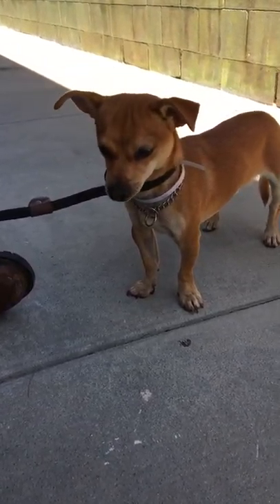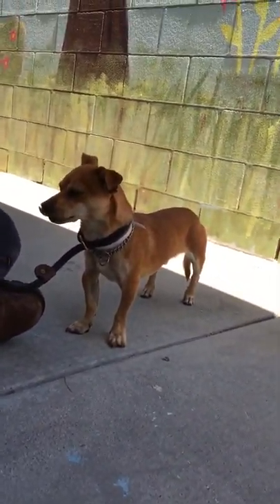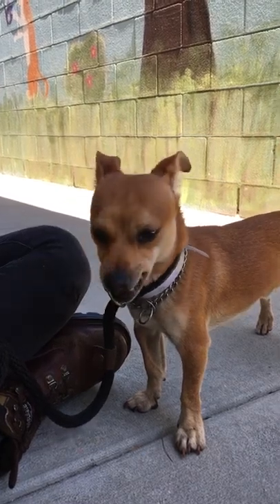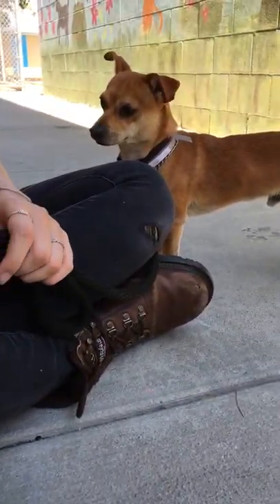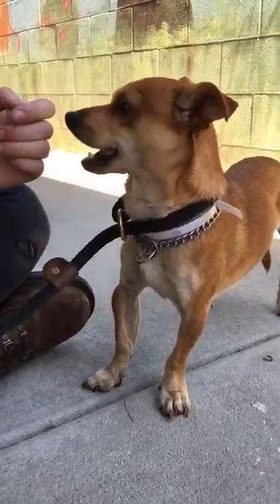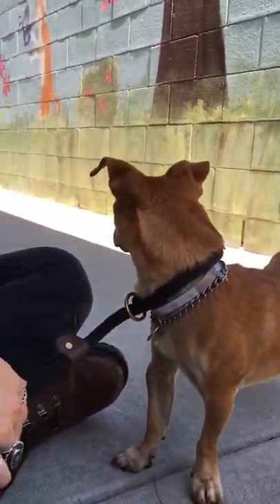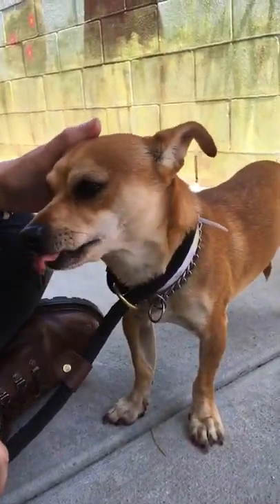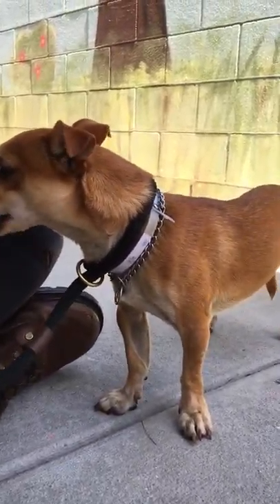A5311001 Danny | Chihuahua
A5311001 Danny confident 2-year-old cream neutered Chihuahua who came in to the Baldwin Park Animal Care Center as a stray from Baldwin Park on August 18th. Weighing 10 lbs, Danny is alert, curious and takes his treats gently. He is good on a leash and likes to explore everything. He takes a little time to warm up to new people because he’s shy and that makes him a bit cautious. Because of that, he needs to go to an adults-only home. Danny is motivated by treats, so it wouldn’t take much to train him in the basics and a few tricks to boot. He likes to be carried or to walk around, so he’s going to be that perfect companion that follows you everywhere. He has a medium level of energy and a sweet, calm temperament. We know Danny is going to make a perfect indoor life-long buddy for any adult household.